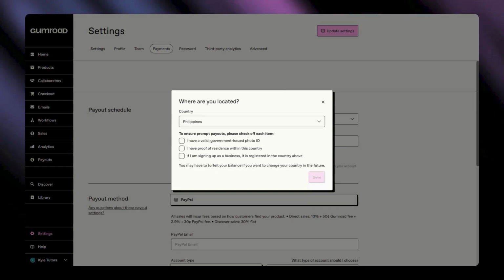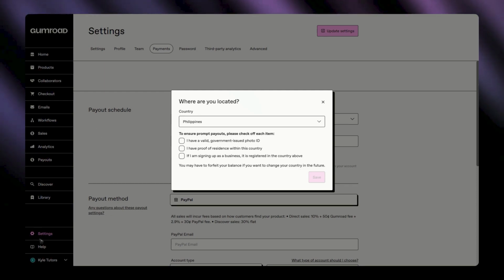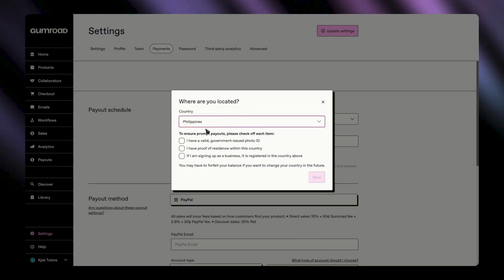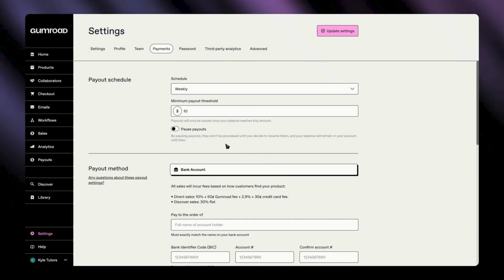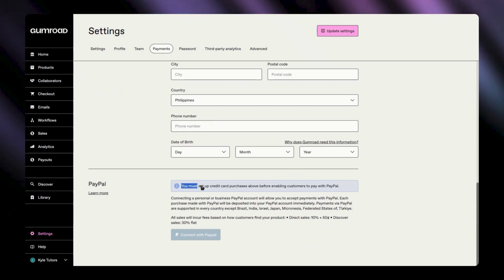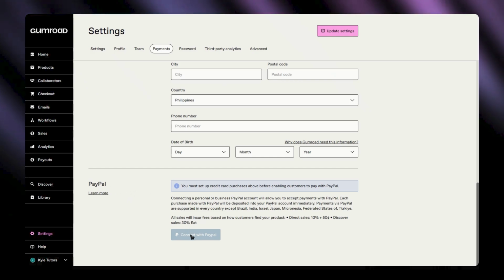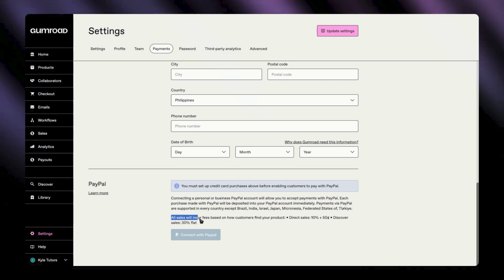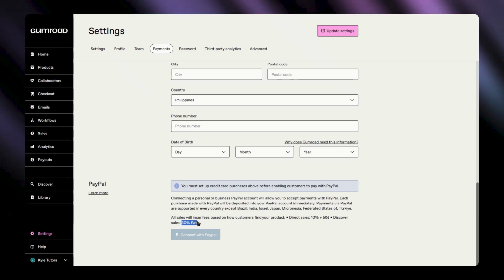How To Add a PayPal Account to Gumroad (2026 Updated Tutorial)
Learn the updated method to seamlessly add your PayPal account to Gumroad in this step-by-step tutorial.